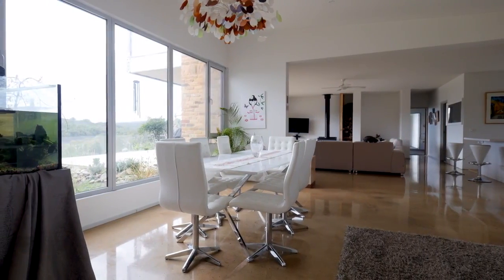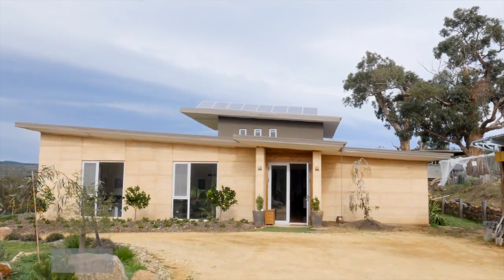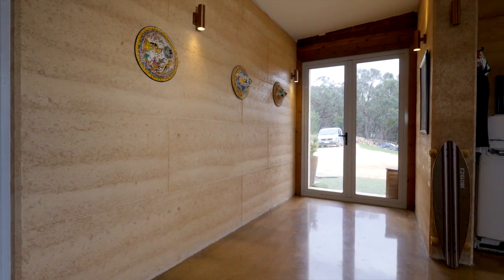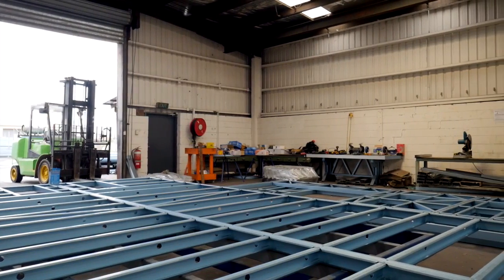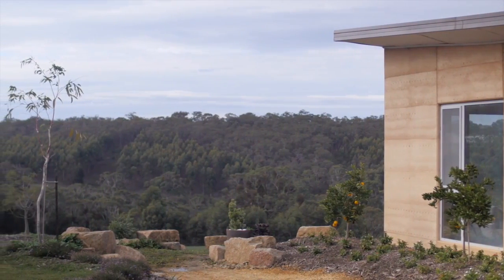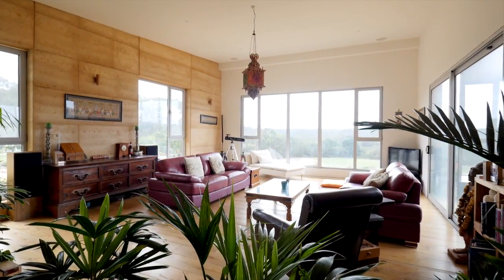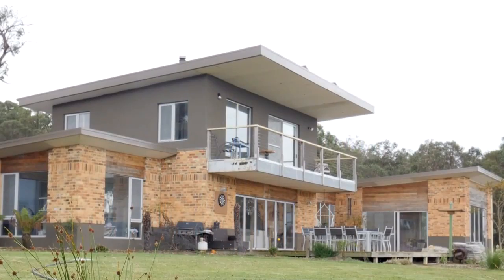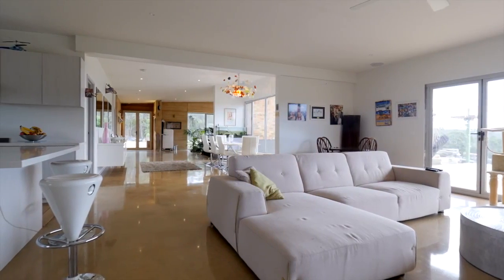Light gauge steel frame villa with finishing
Dynamic Steel Frame is a vibrant, customer focused light steel frame manufacturer based in Melbourne, Australia. We manufacture Light Gauge Steel Framing Systems for commercial and domestic housing, transportable buildings, kit homes, factories, pods, facades, office fit-outs and more. If you can imagine it, we can build it.

Dynamic Steel Frame uses the most advanced steel framing system available in the world today, combining design and engineering software with an automated roll-former to produce wall frames, roof trusses, floor joists and panels quickly and accurately. With our broad experience we offer innovative solutions to your challenges. We manufacture for all segments of the building industry, including commercial, light industrial, investment housing, low cost housing, high end bespoke homes, apartment multi-residential, owner builder, cladding and façade builders and even Tiny House.

Owner builders benefit from our expert level of detailing skill and the personal service given on your important investment. Erectors and builders appreciate the light weight frames being faster and easier to erect. For example, a 7.5 meter wall frame can easily be carried and installed by two men, roof trusses can be lifted into place by hand. Commercial builders love the reduced program times available by using Light Gauge Steel for their multi-story residential projects, with less trades on site and faster erection times. Façade and cladding experts can expect extremely accurate frames and sub-assemblies in some pretty outrageous shapes. Everyone recognizes the advantages from eliminating waste and mess on site.